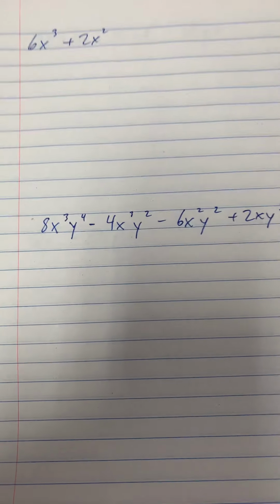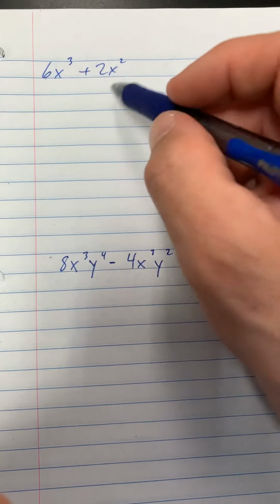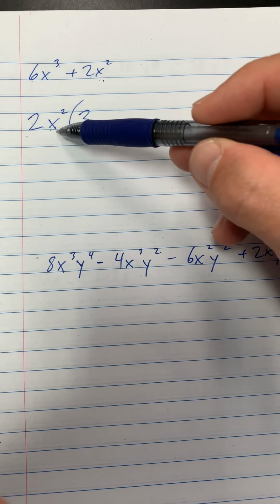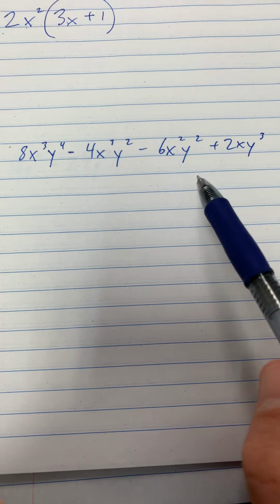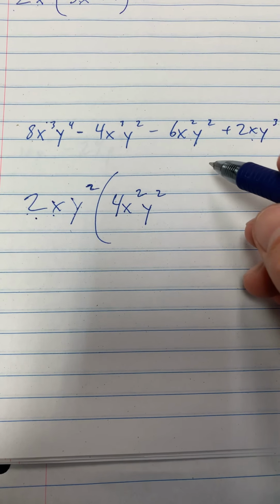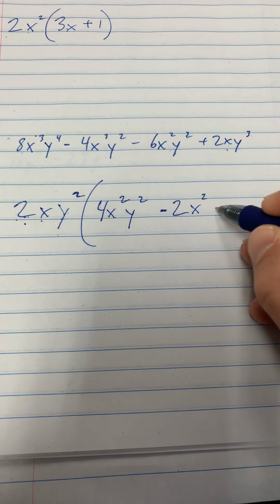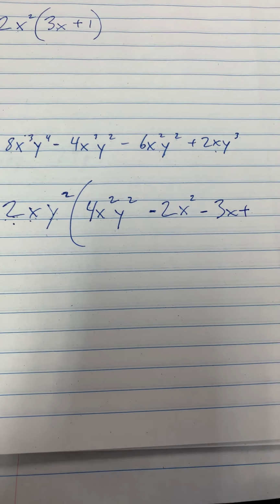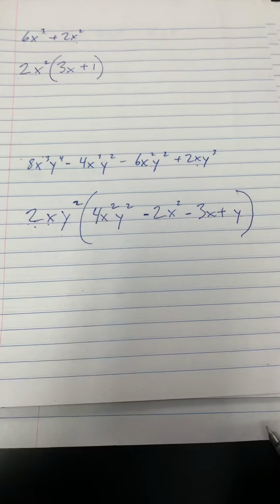Algebra 1 Unit 7 Lesson 11